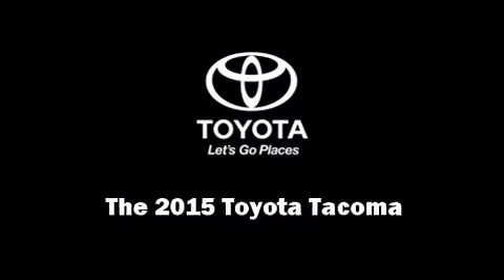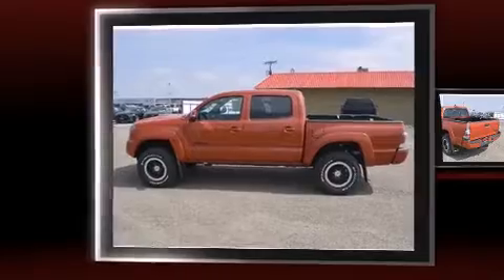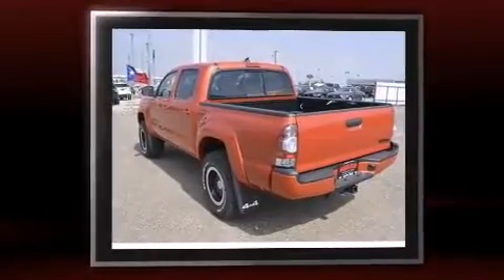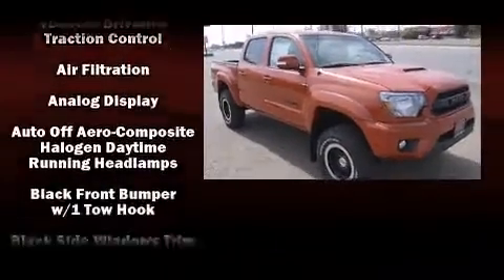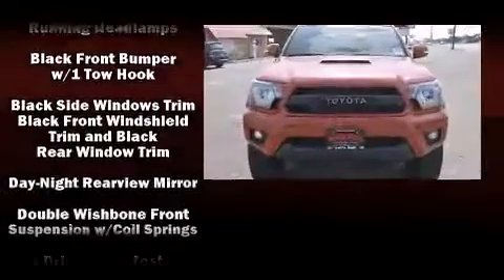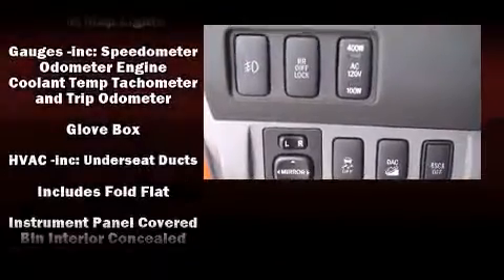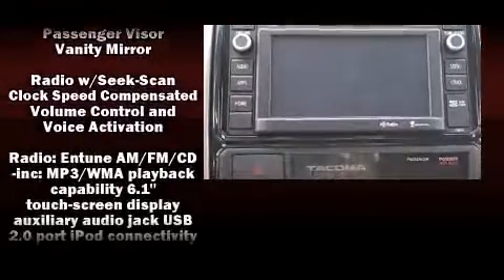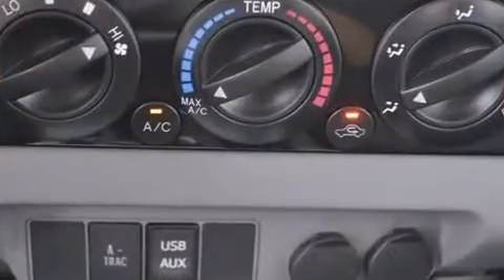2015 Toyota Tacoma in Plainview, TX 79702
Outstanding design defines the 2015 Toyota Tacoma. This 4 door, 5 passenger truck leads among competitors in its segment. Under the hood you'll find a 6 cylinder engine with more than 230 horsepower, and for added security, dynamic Stability Control supplements the drivetrain. Four wheel drive allows you to go places you've only imagined. Top features include power windows, 1-touch window functionality, a rear step bumper, front bucket seats, tilt and telescoping steering wheel, skid plates, an overhead console, and a split folding rear seat. Passengers are protected by various safety and security features, including: dual front impact airbags, front SIDE impact airbags, traction control, brake assist, anti-whiplash front head restraints, ignition disabling, and ABS brakes. We know that you have high expectations, and we enjoy the challenge of meeting and exceeding them! Please don't hesitate to give us a call.